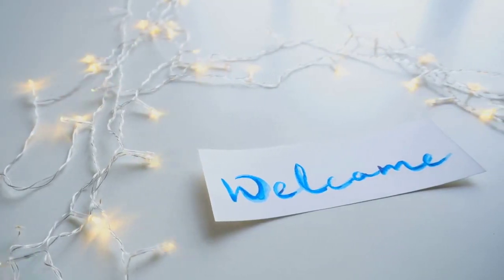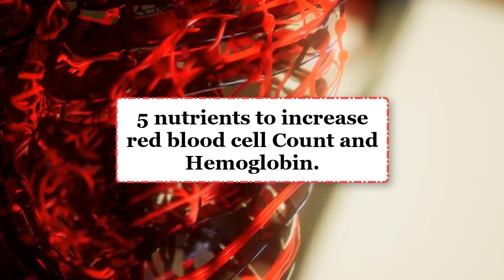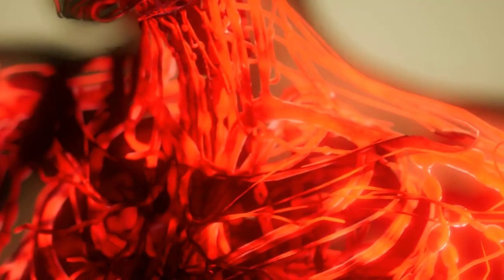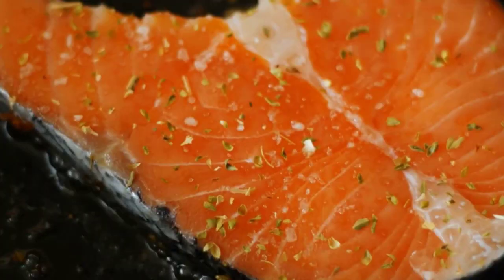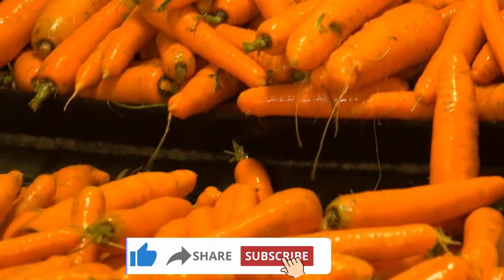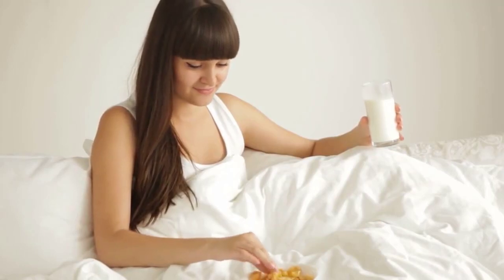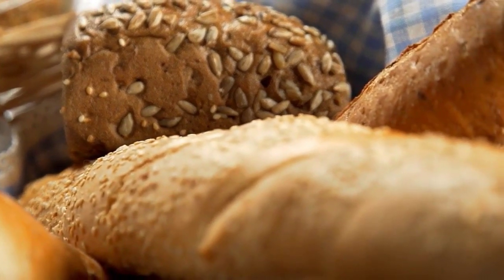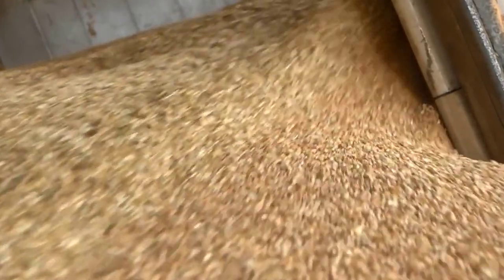How to Increase Red Blood Cells | 5 nutrients to increase red blood cell Count and Hemoglobin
Your body needs certain key nutrients to make RBCs. Meeting your daily requirements for these nutrients supports your body’s RBC production. However, it doesn’t guarantee a higher RBC count.
As part of your overall treatment plan, consider talking with a doctor or dietitian to make sure your diet meets the recommended intake for these nutrients:

5. Iron:
Iron is essential for the production of RBCs. Iron-rich foods include:
lean meat, seafood, poultry, iron-fortified breads and cereals, nuts, beans, lentils & raisins.

4. Vitamin A:
Vitamin A (retinol) also helps iron get to your RBCs. Foods rich in vitamin A include:
Fish, Eggs, Liver, dairy products, leafy green vegetables, orange and yellow vegetables and tomato products.

3. Vitamin B12:
Foods high in vitamin B12 include:
Meat, poultry, Fish, dairy products such as milk and cheese, eggs and fortified products such as cereals and nutritional yeasts.

2. Copper:
Copper intake doesn’t directly support RBC production, but it can help your RBCs access the iron they need to replicate. Foods high in copper include:
Shellfish, liver and other organ meats, whole grain products, wheat bran cereals, chocolate, nuts and seeds.

1. Folic acid:
Getting enough B vitamins in your diet may also be beneficial. Foods high in vitamin B9 (folic acid) include:
enriched breads and cereals, spinach, liver, brussels sprouts & asparagus.